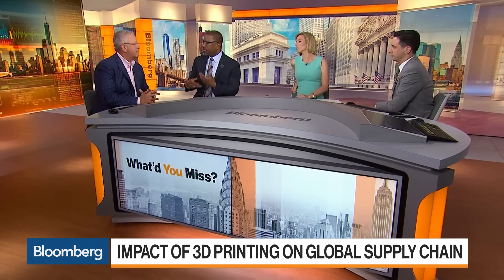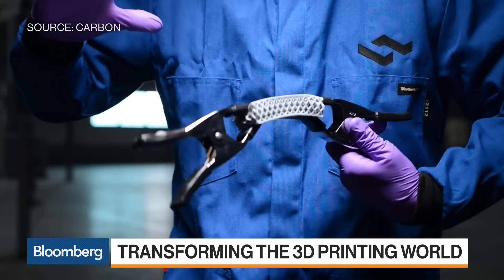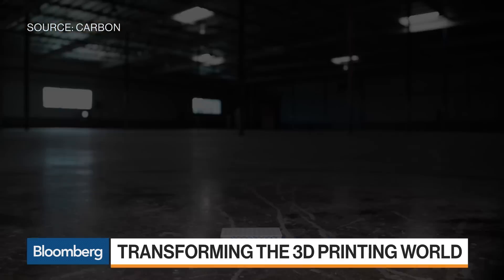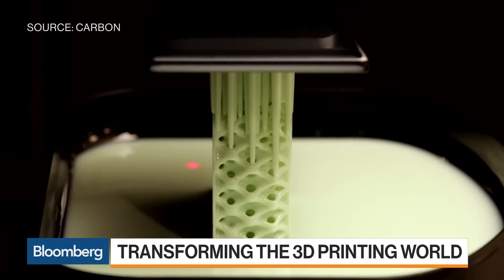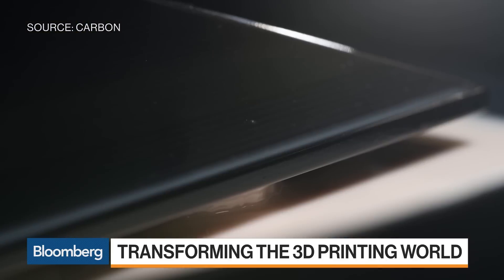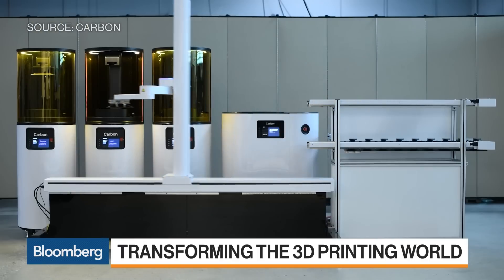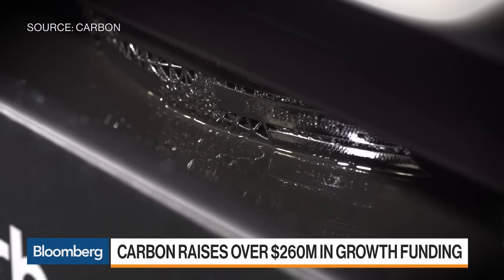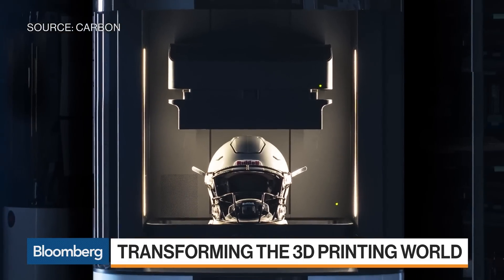How Carbon Uses 3D Printing to Transform the Global Supply Chain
Jun.25 -- Joe DeSimone, Carbon chief executive officer and co-founder, explains how the company is transforming the 3D printing world. He speaks with Bloomberg's Romaine Bostick on "Bloomberg Markets: What'd You Miss?"